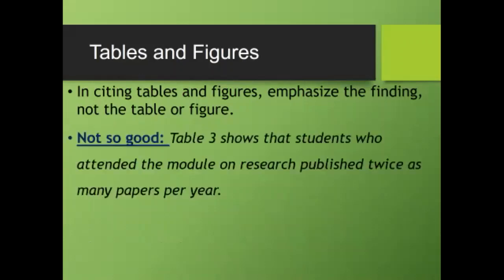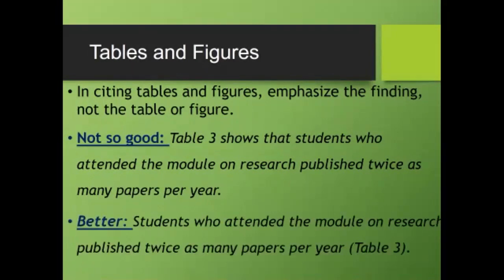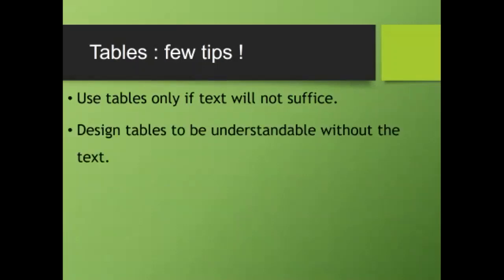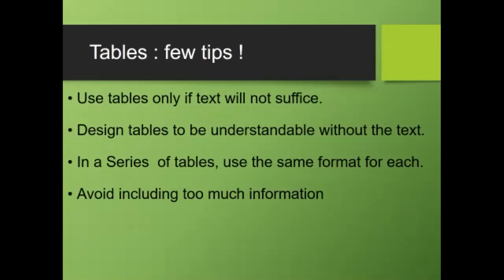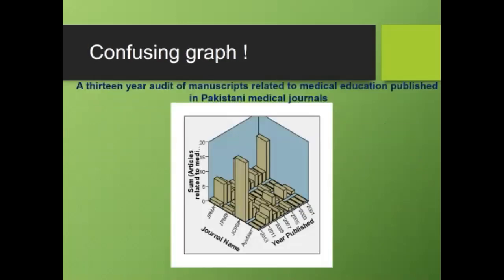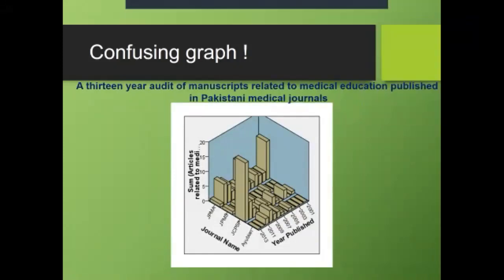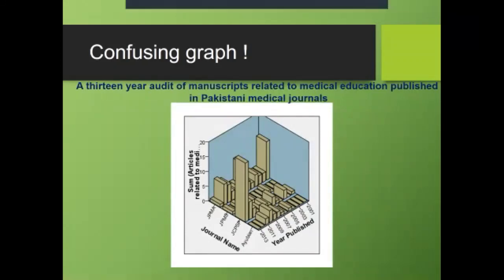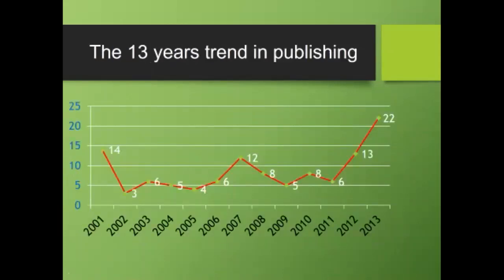Part 12-How to Write a Research Thesis or Article (Tables and Figures)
This is the video of my lecture on How to Write a Research Thesis/Dissertation or Article. Since the principles of writing all these three different types of scientific writings are almost the same so I have tried to combine them in a single lecture with different sections. The PDF file of the lecture are available for download at this